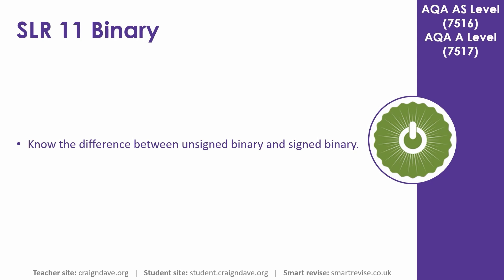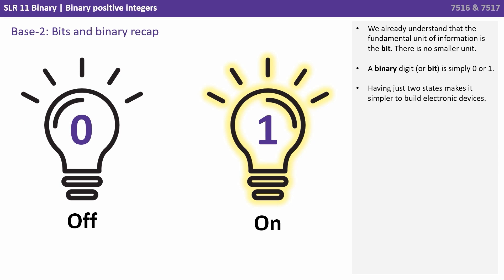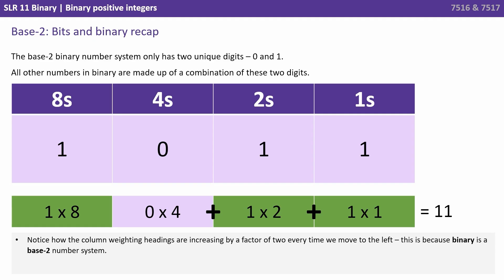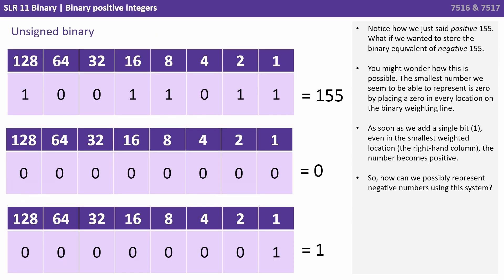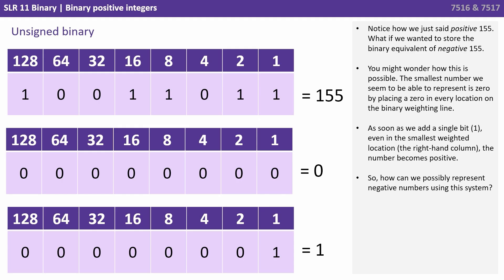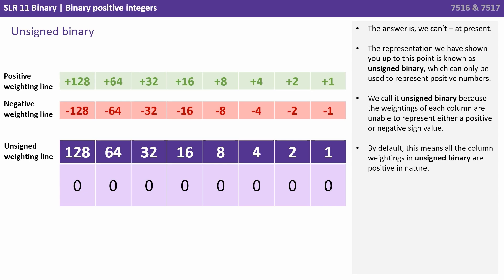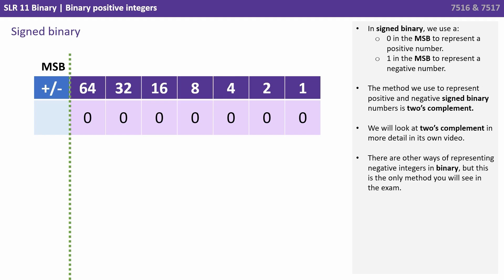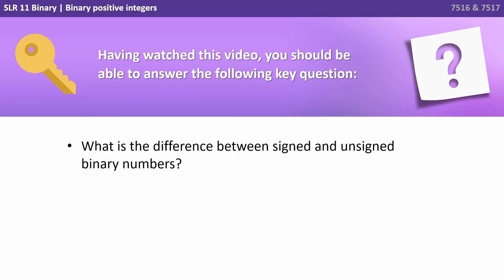74. AQA A Level (7516-7517) SLR11 - 4.5.4 Binary positive integers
In this video we show you how to represent positive integers in binary with the aid of examples.

Key question:

- What is the difference between signed and unsigned binary numbers?

00:00 Binary positive integers
00:06 Intro
00:11 A note about this video
00:29 Base-2: Bits and binary recap
02:01 Unsigned binary
03:11 Signed binary
04:19 Key question
04:28 Outro